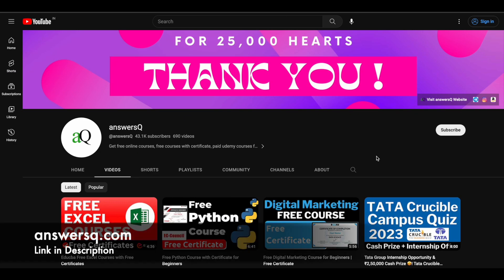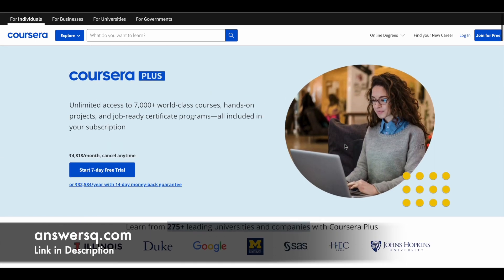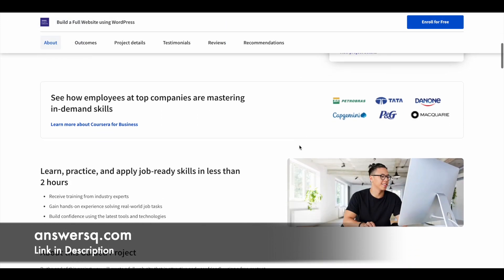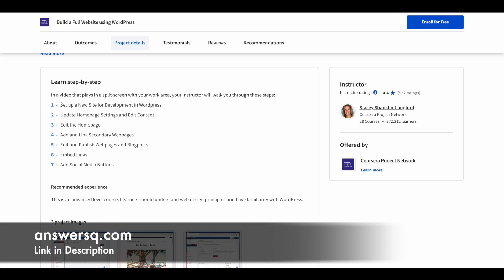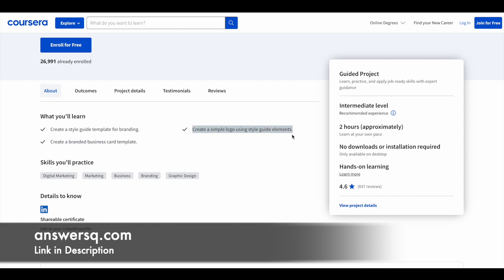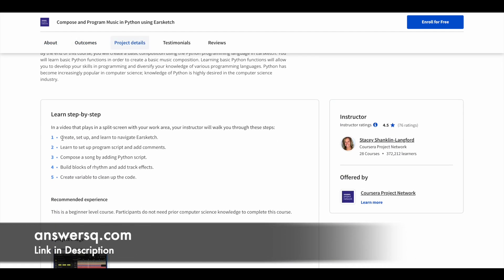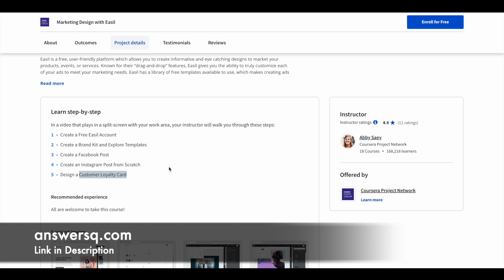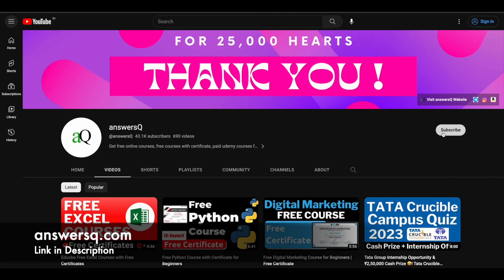4 Free Coursera Guided Project Courses with Certificates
Get 4 Coursera guided projects for free through which you can learn about wordpress website development, canva, easil, earsketch and much more. You can also earn a free certificate after completing the courses. This includes free online courses 2023.